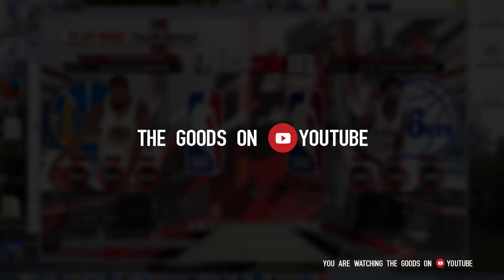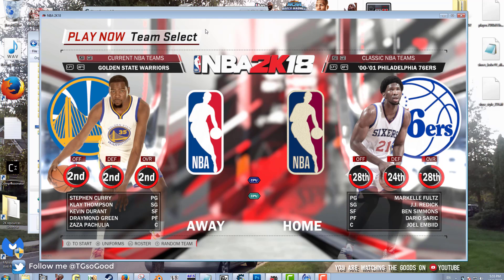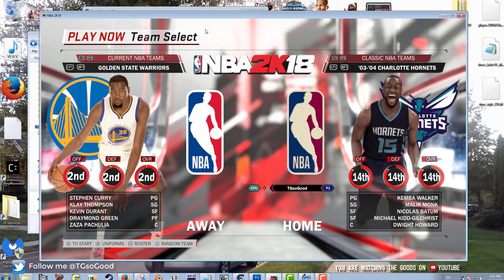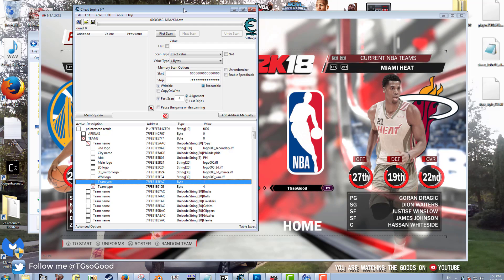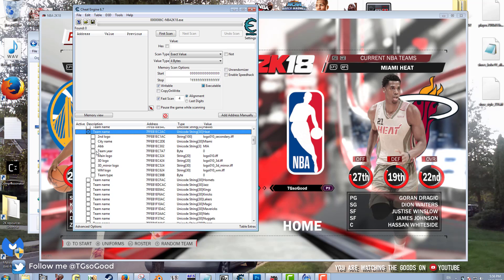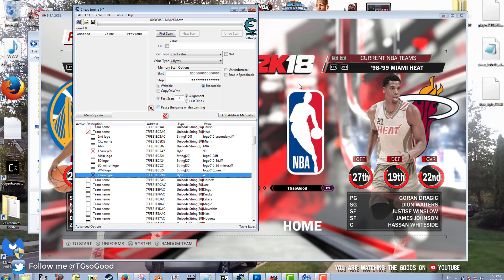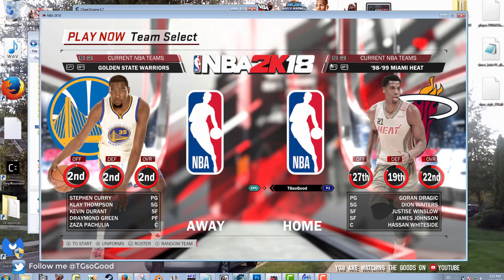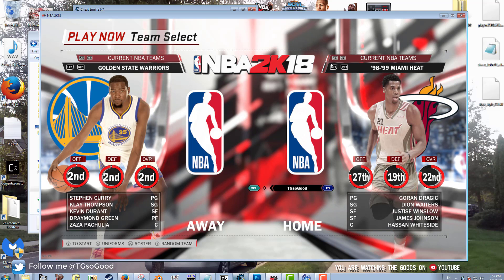How to change team type - NBA 2K18 PC tutorial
link to team and arenas cheat table

Steam: TGsoGood
NLSC: TGsoGood
OperationSports: TGsoGood